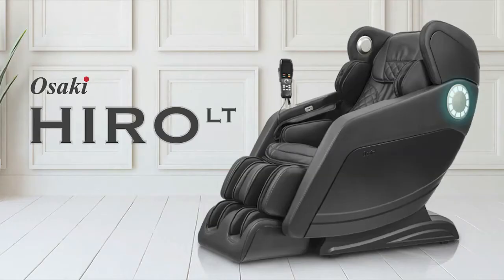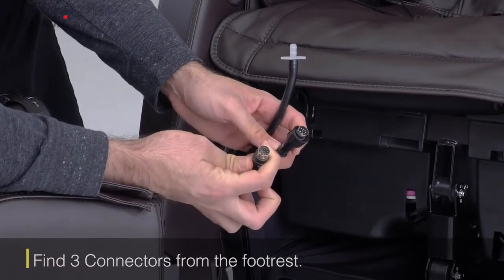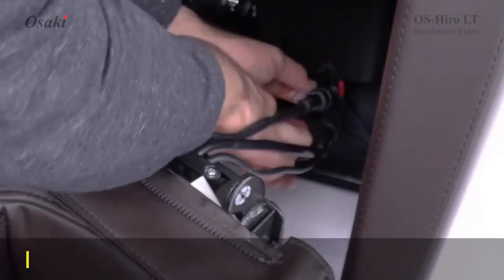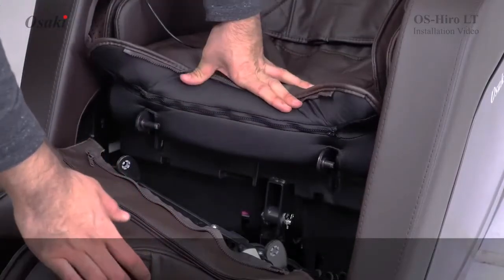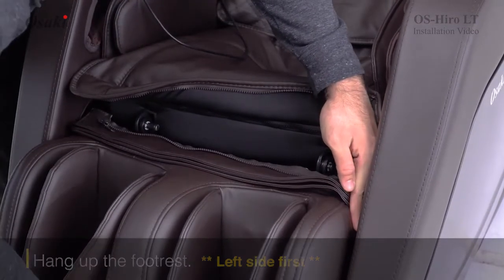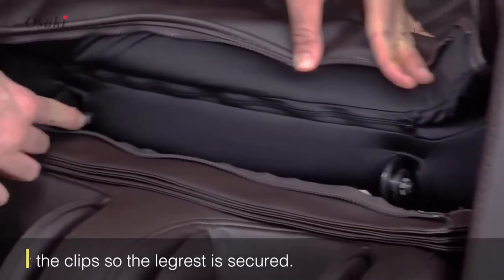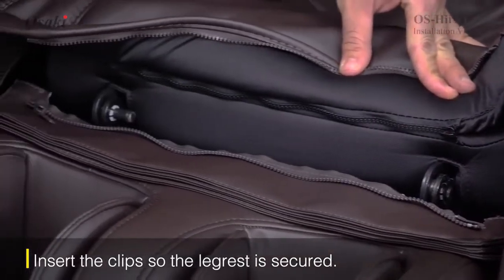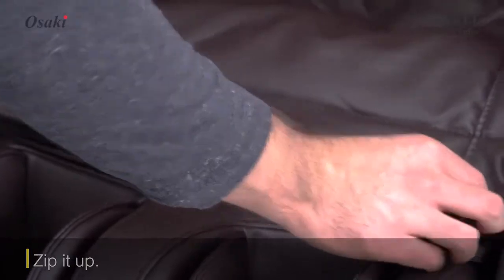Osaki Hiro LT Assembly Guide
If you have bought the Osaki Hiro LT Massage Chair or maybe you're just curious how difficult installation is, then this how to video recording is for you.

This video recording performs as a tutorial & will show you how to install the Osaki Hiro LT in your house.

PrimeMassageChairs.com is an authorized dealer for Osaki Massage Chairs. We offer 0% Financing to qualified buyers, 6 Month Low Price Guarantee, and Free Standard Shipping with every massage chair.

Topic: Osaki Hiro LT Installation Guide